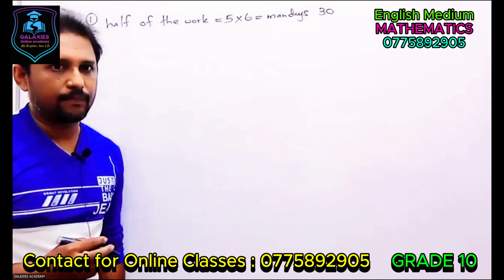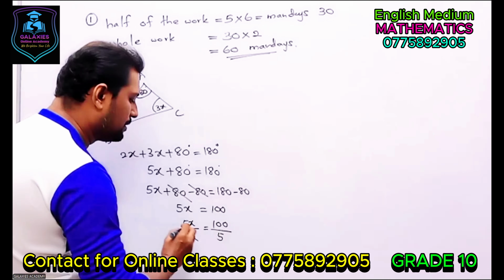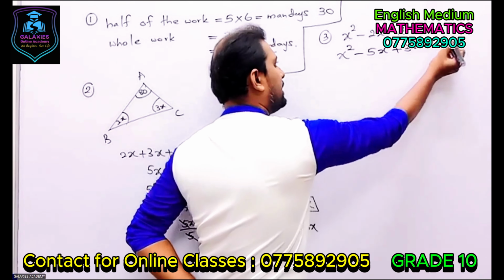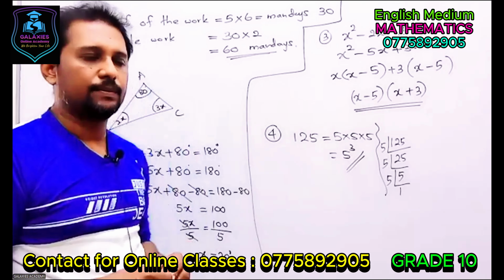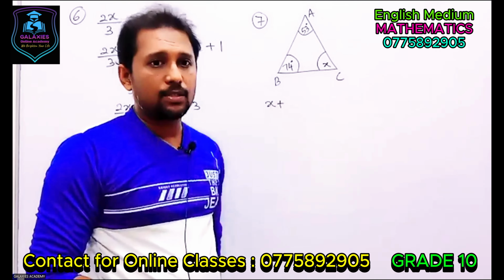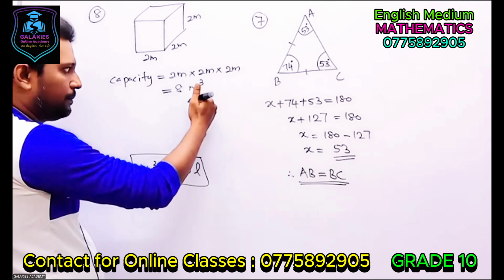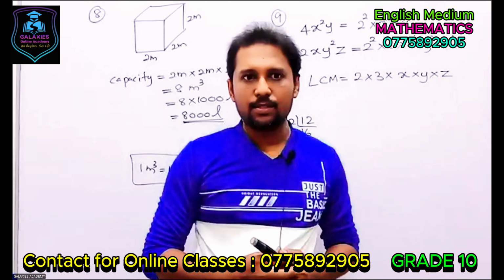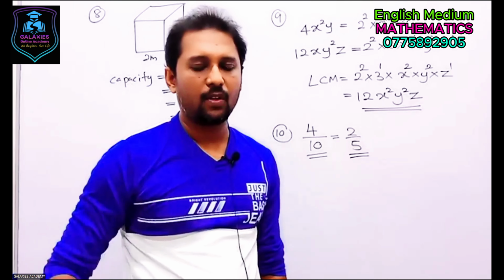Grade 10 English Medium Maths | First Term Test Paper Discussion | Full Solutions & Explanations 🔢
📜 Description:
📚 Welcome to our Grade 10 Mathematics First Term Test Paper Discussion!
In this video, we go through a complete step-by-step solution of the Grade 10 First Term Maths Exam Paper in English Medium.

📌 What you’ll learn in this video:

✔️ Full breakdown of key questions
✔️ Step-by-step solutions & explanations
✔️ Exam tips to improve your scores

This lesson is perfect for Grade 10 students preparing for their exams.